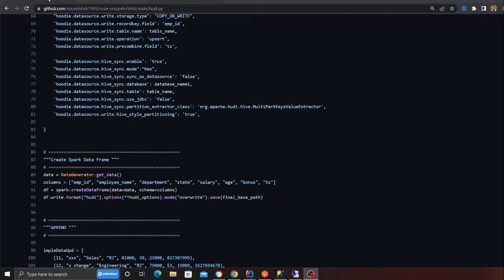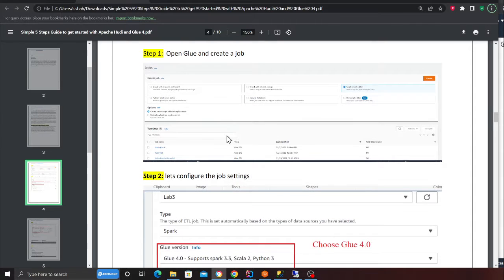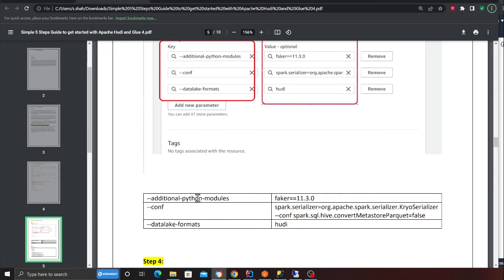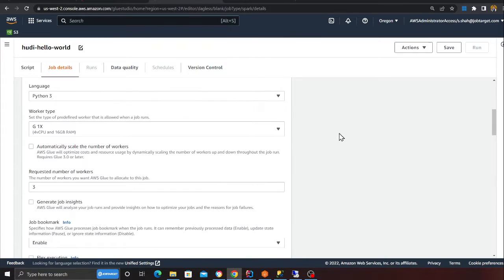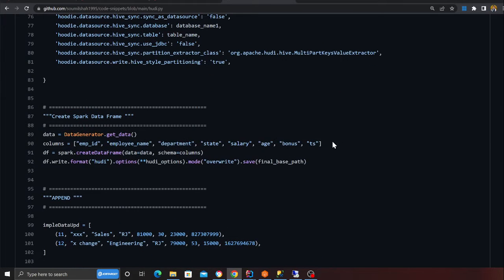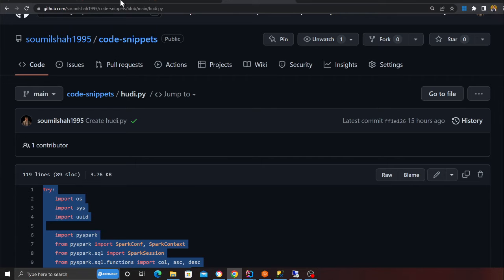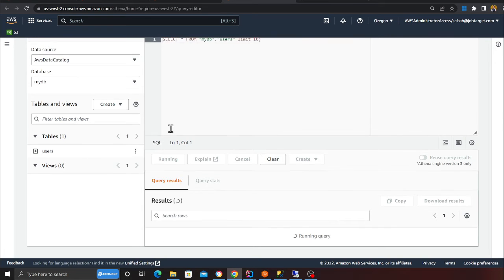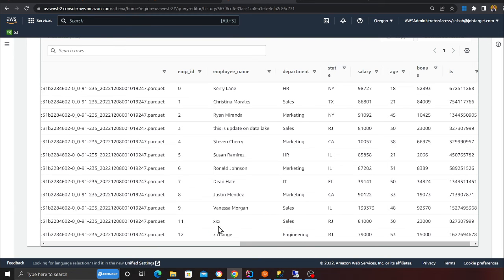Simple 5 Steps Guide to get started with Apache Hudi and Glue 4.0 and query the data using Athena